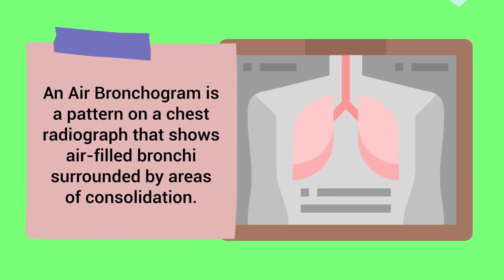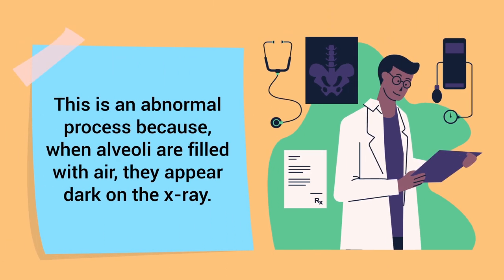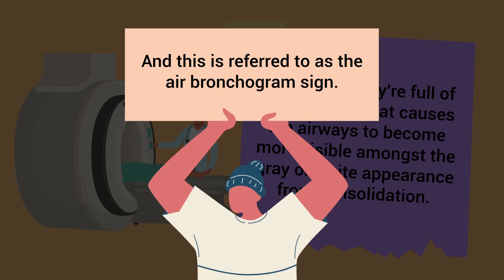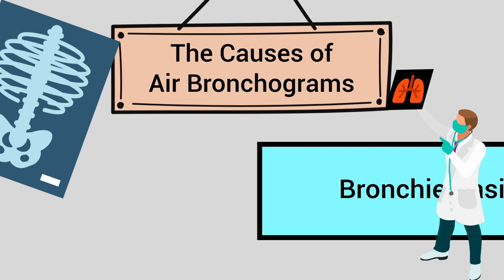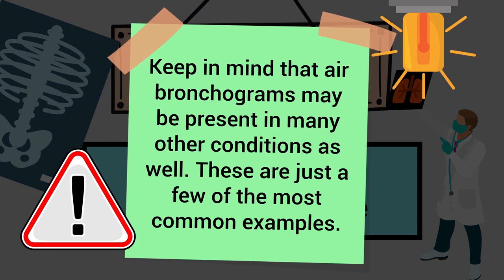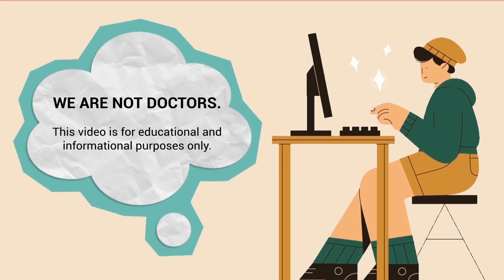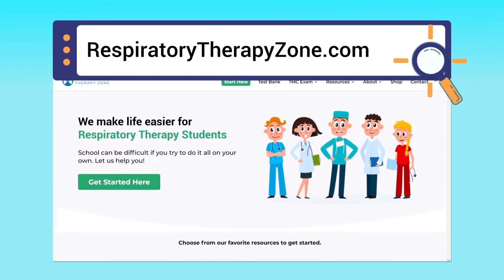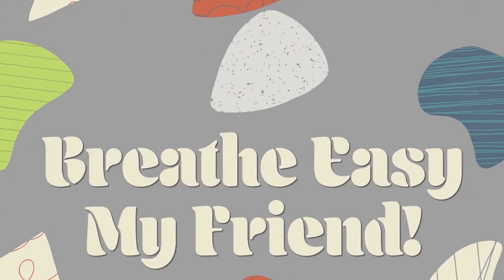Air Bronchogram (Medical Definition) | Quick Overview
What is an Air Bronchogram? Watch this video for a quick overview and to learn about the medical definition of this topic.

➡️ What is an Air Bronchogram?
An Air Bronchogram is a pattern on a chest radiograph that shows air-filled bronchi surrounded by areas of consolidation. This means that the bronchi will appear dark and visible due to the opacification of surrounding alveoli that appear white or gray. This is an abnormal process because, when alveoli are filled with air, they appear dark on the x-ray. However, if they're full of fluid, this is what causes the airways to become more visible amongst the gray or white appearance from consolidation. And this is referred to as the air bronchogram sign.

➡️ Causes of Air Bronchograms:
▪ Pulmonary consolidation
▪ Pneumonia
▪ Atelectasis
▪ Bronchiectasis
▪ Pulmonary edema
▪ Interstitial lung diseases
▪ Pulmonary hemorrhage
▪ Infant Respiratory Distress Syndrome

Keep in mind that air bronchograms may be present in many other conditions as well. These are just a few of the most common examples.

⏰TIMESTAMPS
0:00 - Intro
0:06 - What is an Air Bronchogram?
0:43 - Causes of Air Bronchograms